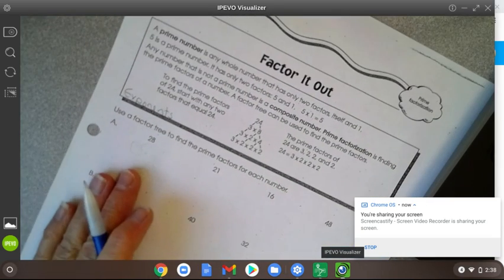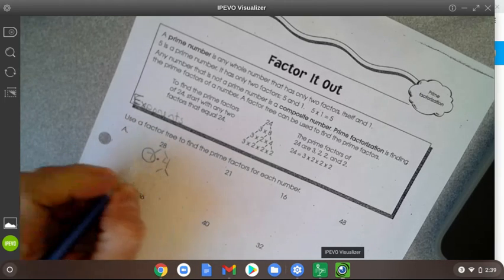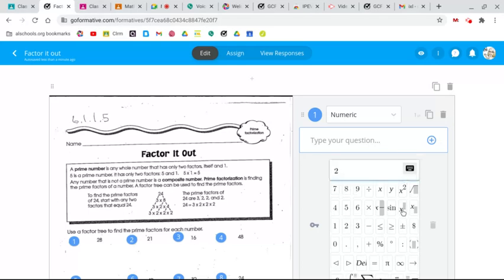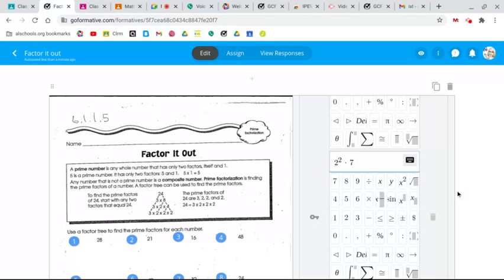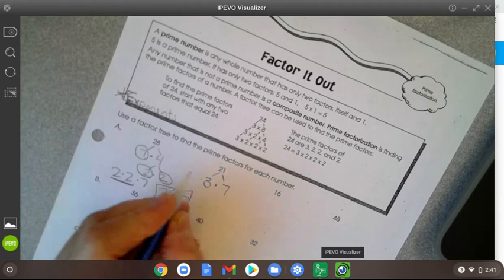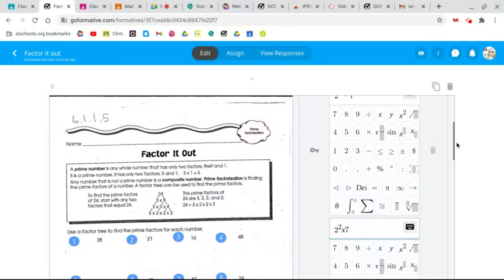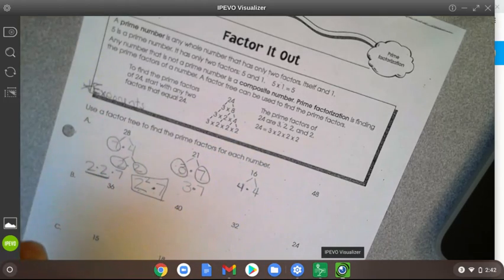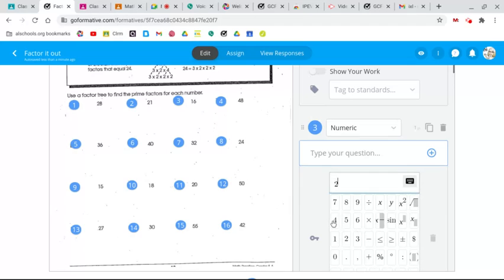Prime Factorization with exponents